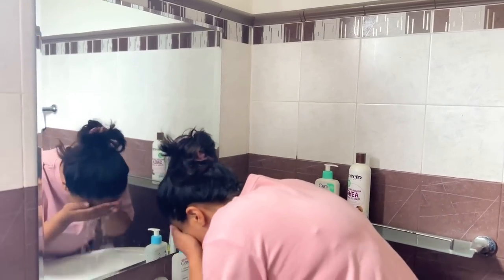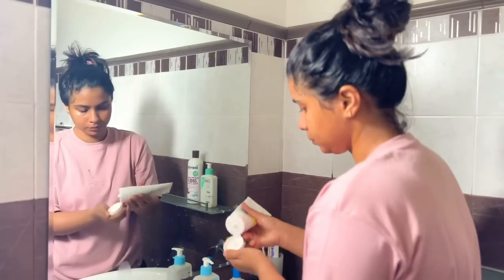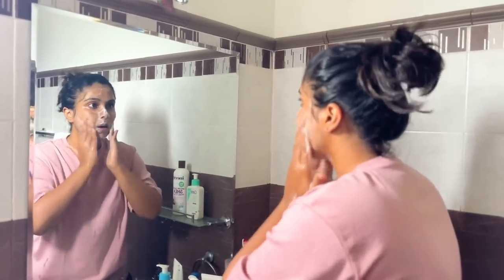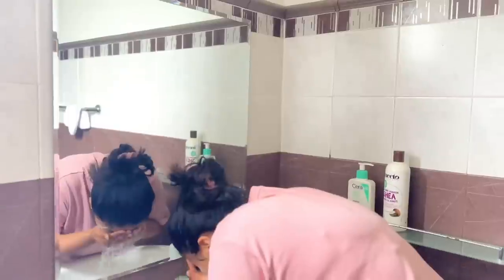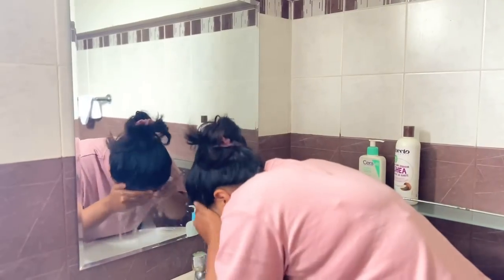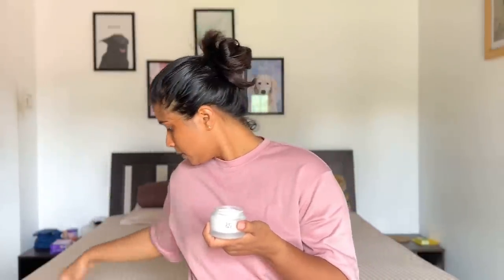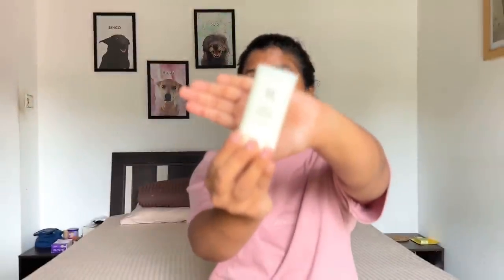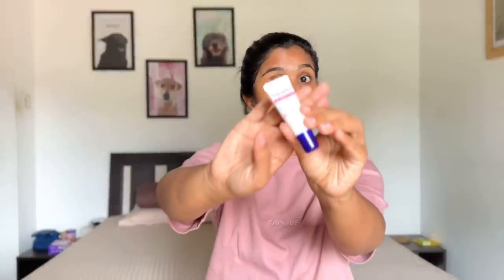My Morning Skin care Routine | How to get glowing skin | Korean Skin care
Hi guys, Since you all have been asking for my updated morning skin care routine thought of sharing it.

Products used,
Cos rx good morning gel cleanser
Good molecules Niacinamide toner
Jumiso vitamin c serum
BOJ Dynasty cream
BOJ sun cream